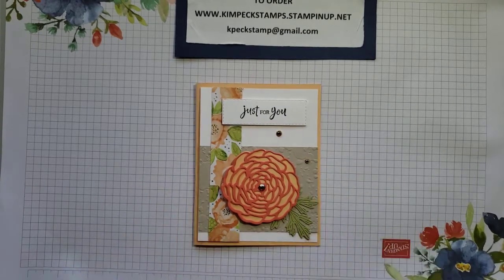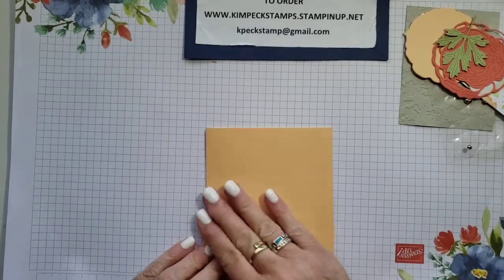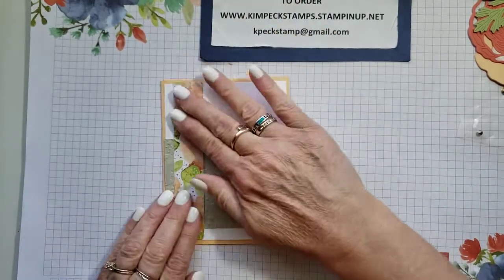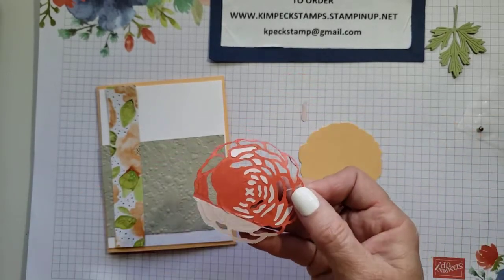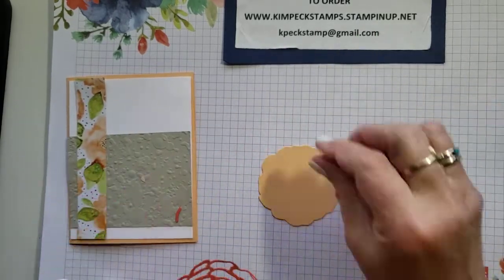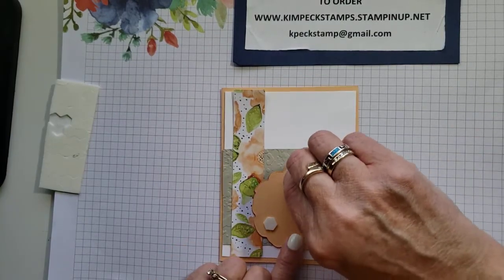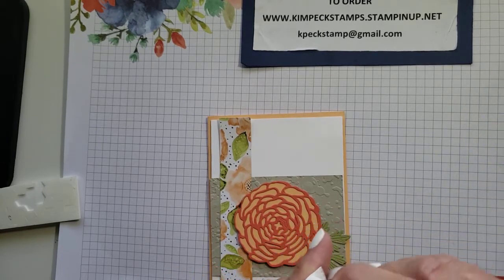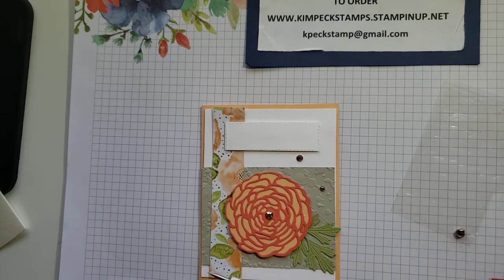Ranunculus Beauty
card number 1 in my March 2022 card class to go kit.